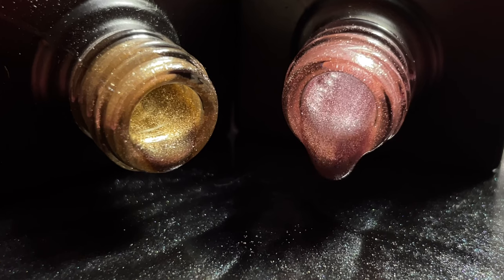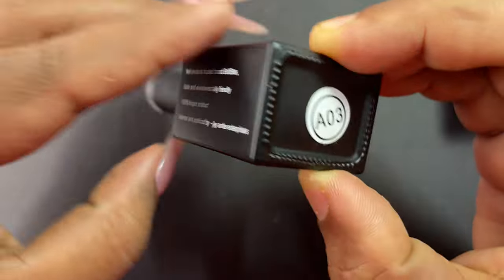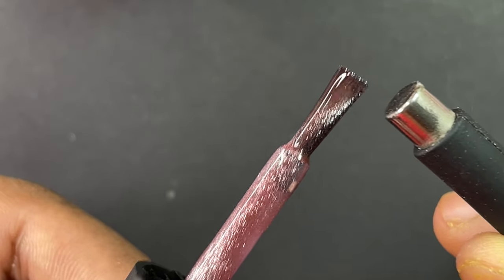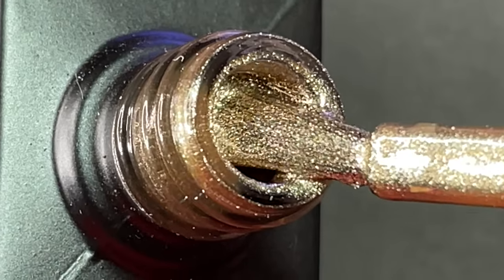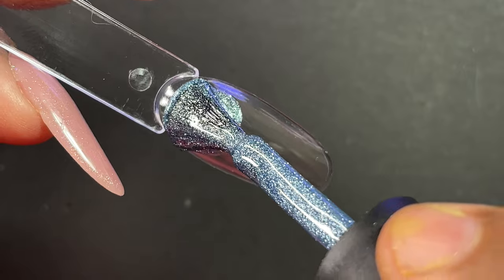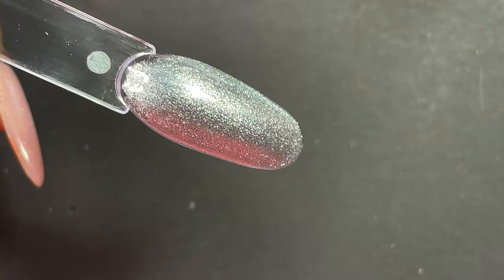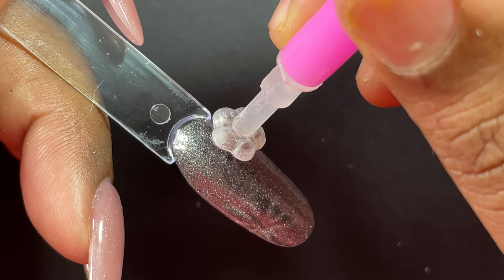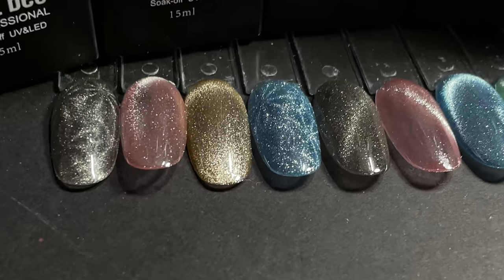Pocket Friendly Gel Polishes in India | Bolt Bee Magnetic Cat Eye Polishes | Is it a HIT or MISS !!!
Hey Guys,

Thank you for tuning in. In today's video is about this brand called 'Bolt Bee' and my experience with this brand. Watch and share.

💜💜Music💜💜

Six Season by Unicorn Heads
YT Library